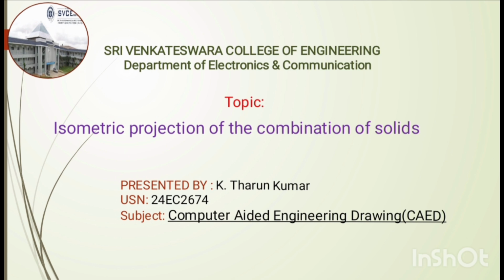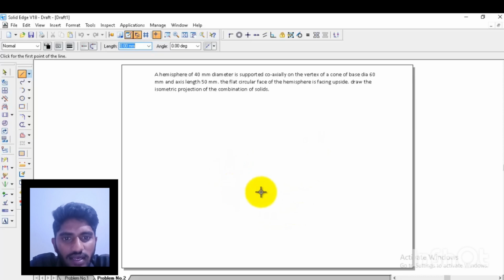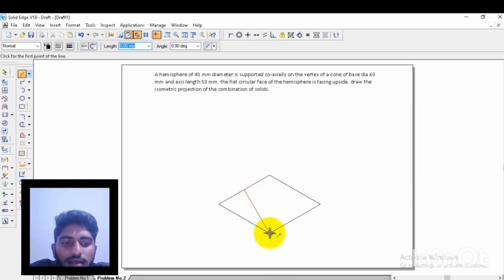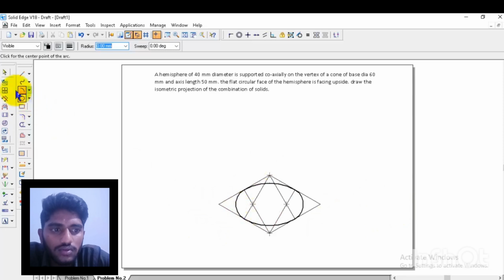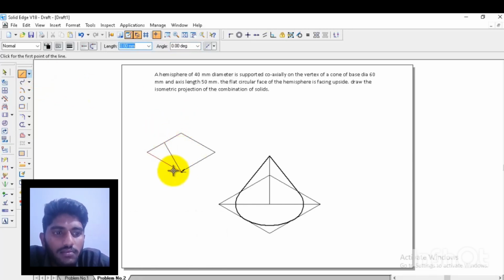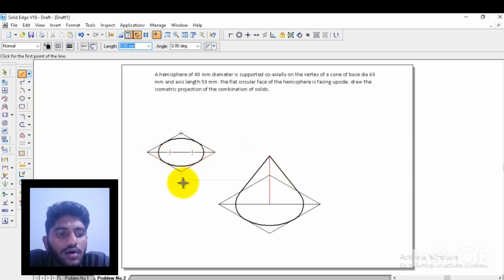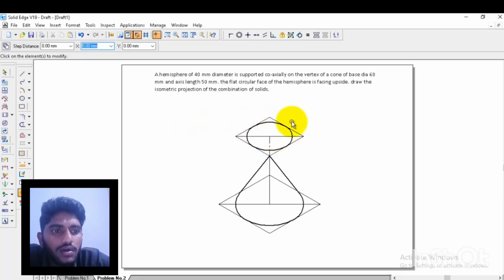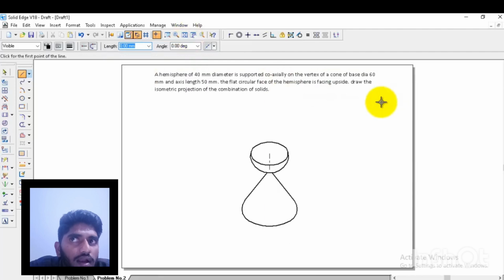Topic : Computer Aided Engineering Drawing